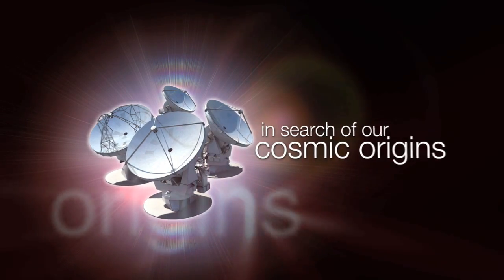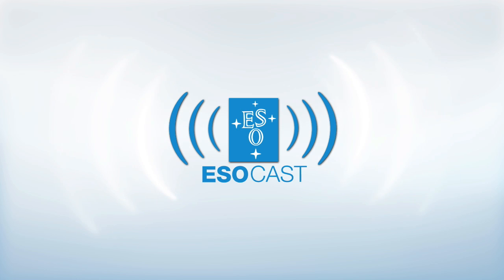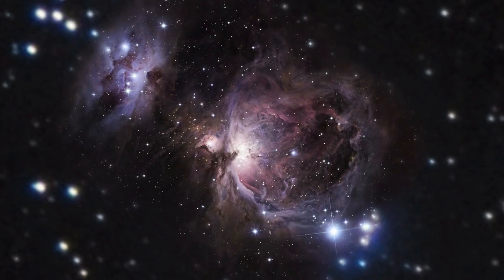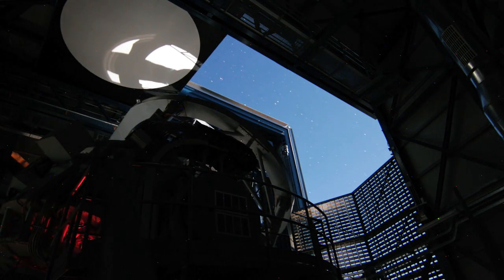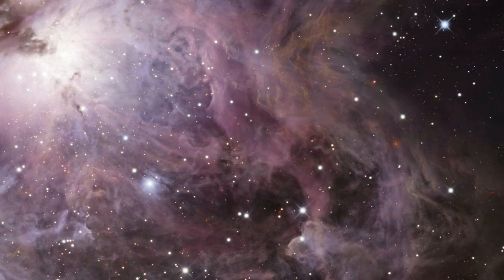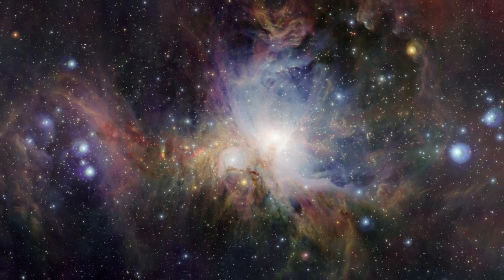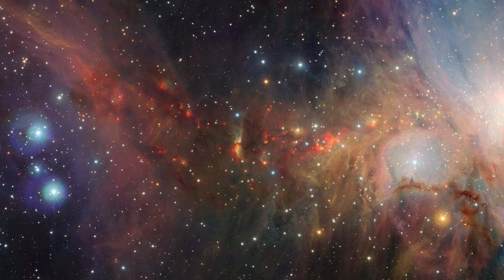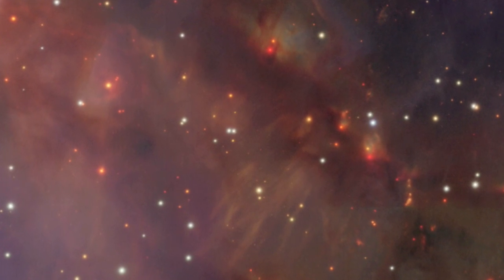ESOcast 14: Orion in a New Light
The Orion Nebula reveals many of its hidden secrets in a dramatic image taken by ESOs new VISTA survey telescope. VISTA — the Visible and Infrared Survey Telescope for Astronomy — is the latest addition to ESOs Paranal Observatory. It is the largest survey telescope in the world and is dedicated to mapping the sky at infrared wavelengths. The telescopes huge field of view can show the full splendour of the Orion Nebula and VISTAs infrared vision also allows it to peer deeply into dusty regions that are normally hidden and expose the curious behaviour of the very active young stars buried there.

Credits: ESO. Acknowledgments: J. Emerson/VISTA. Visual design and editing: Martin Kornmesser. Editing: Herbert Zodet. Web and technical support: Lars Holm Nielsen and Raquel Yumi Shida. Written by: Eric Schwartz and Richard Hook. Narration: Dr J. Music: John Dyson (from the album darklight) and movetwo. Footage and photos: ESO. Directed by: Herbert Zodet. Executive producer: Lars Lindberg Christensen.